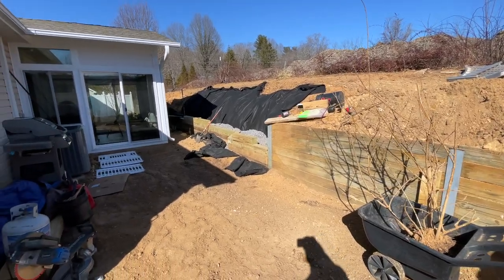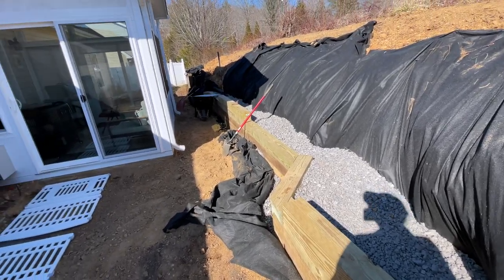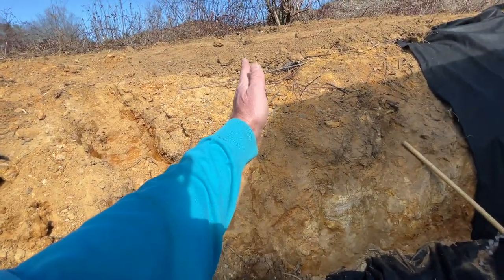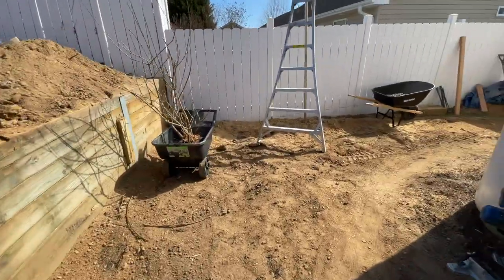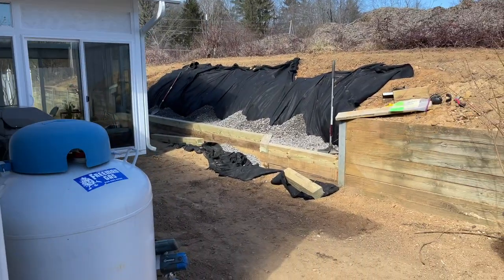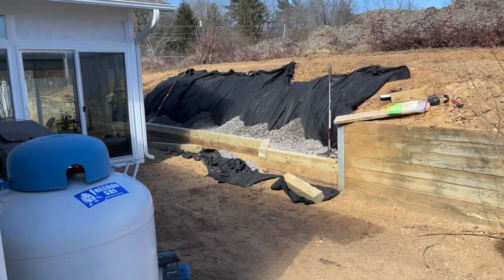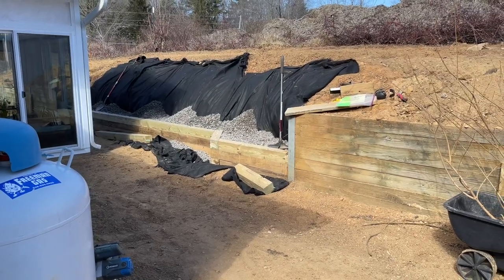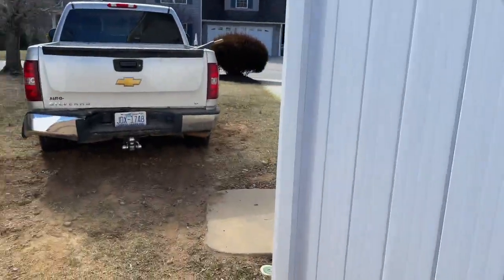FIRST DEADMAN INSTALLED IN THE RETAINING WALL!